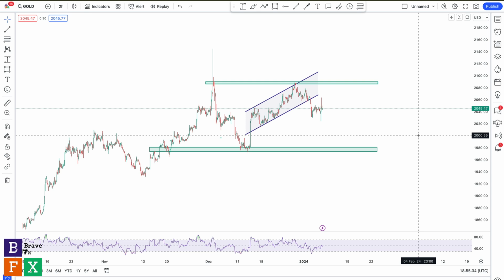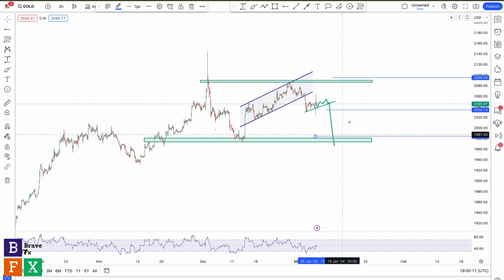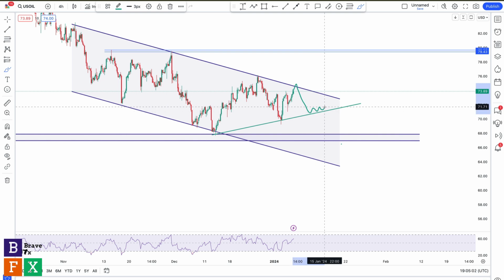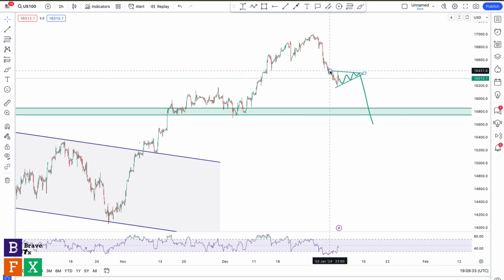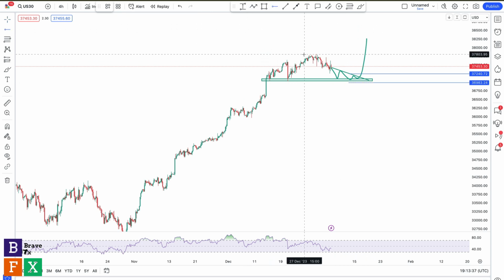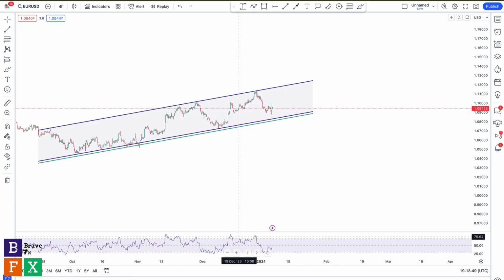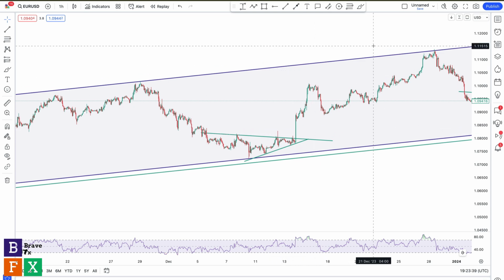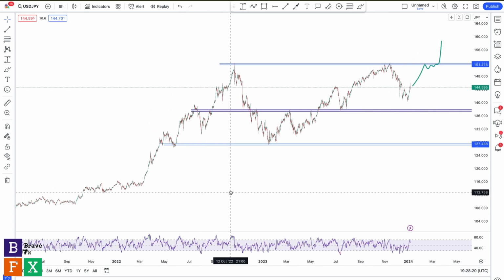#67 Price Action Weekly Analysis (Gold, Nasdaq, Crude Oil, US30, GBP-USD, EUR-USD & USD-JPY)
In this video, we carried out price action chart analysis on 6 different chart analysis to get you prepared for the week ahead. These charts includes Gold, Nasdaq, Crude Oil, US30, GBP-USD, EUR-USD & USD-JPY.

00:00 Intro
00:56 Gold
06:49 Crude Oil
11:47 Nasdaq
16:14 US30
19:09 GBP-USD
23:36 EUR-USD
30:45 USD-JPY